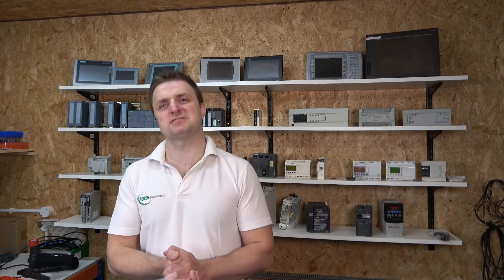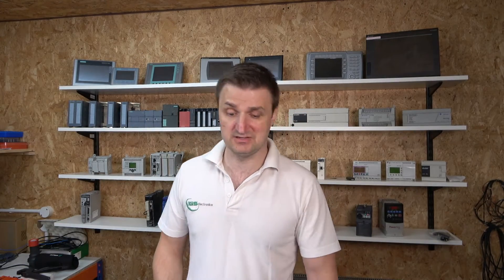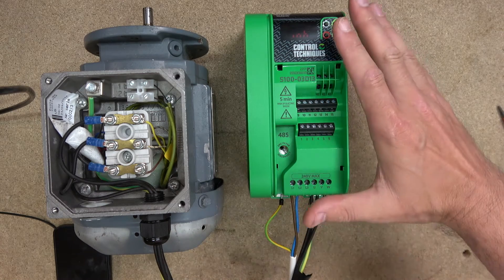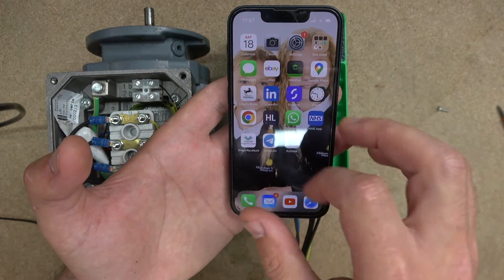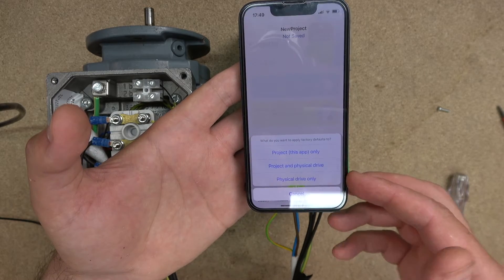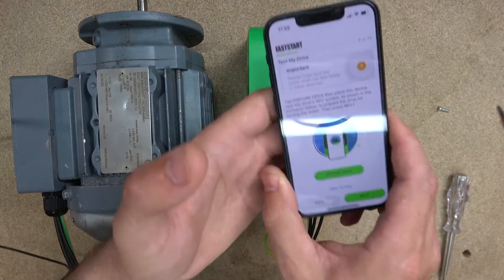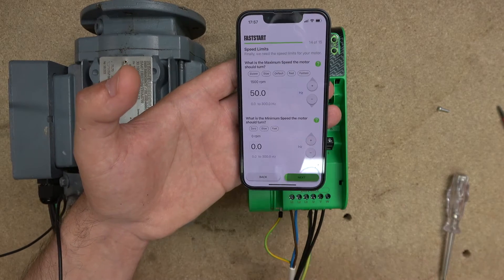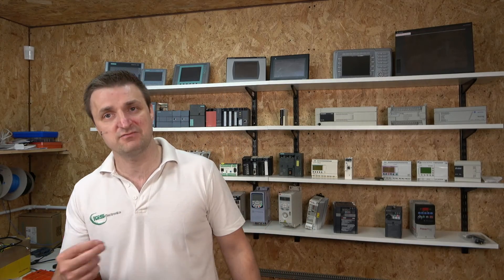Control Techniques S100 drive commissioning, Factory reset and Local run set up using Marshal App.